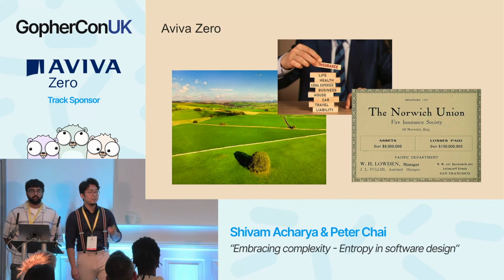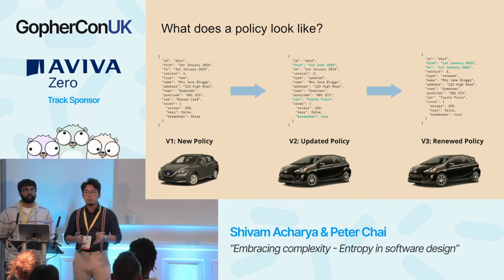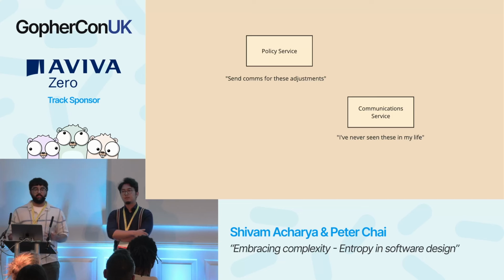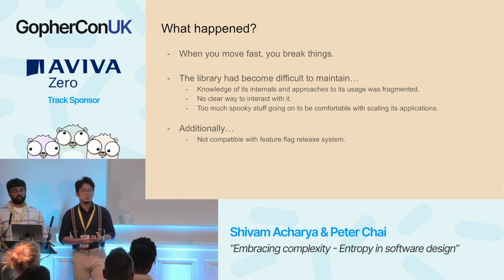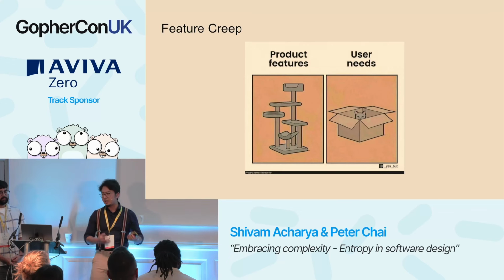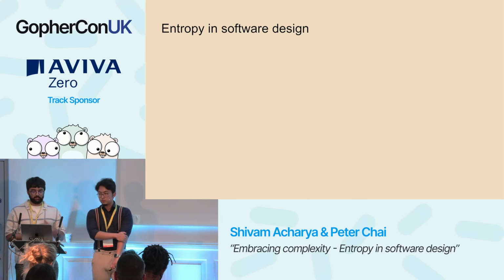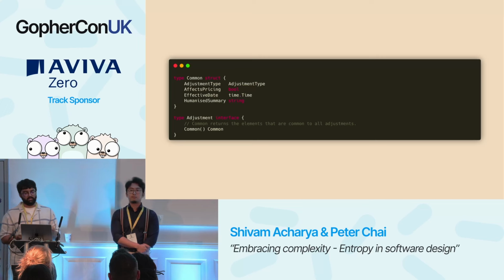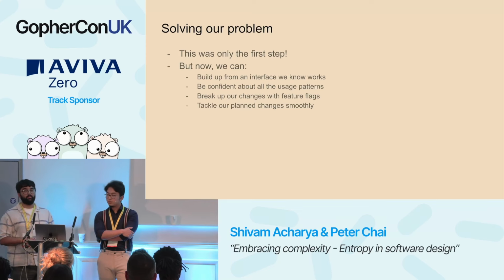Embracing Complexity Entropy in Software Design Shivam Acharya and Peter Chai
'Complexity' is often used as an abstract concept in programming and software design – but how does it really manifest itself in the systems we write?

Following the refactoring of one of our critical internal libraries, we explore the concept of entropy in software design to guide here we should place complexity in software systems, highlighting the gains and trade-offs of increasing/offloading complexity in different layers of software.

We will walk through how we used Go patterns and constructs to transform a fragmented and complicated API into a unified and structured one – opening the door to better scalability and extensibility – whilst showcasing how entropy can encapsulate code quality.